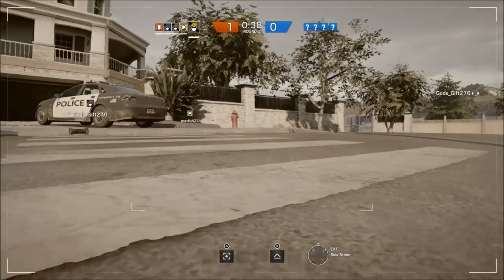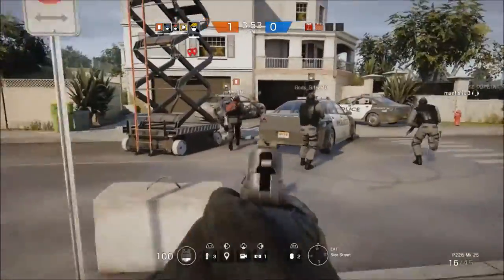RAINBOW SIX SIEGE PS4 REVIEW